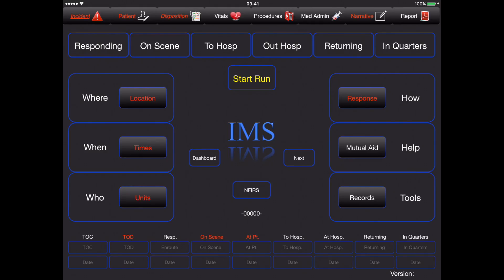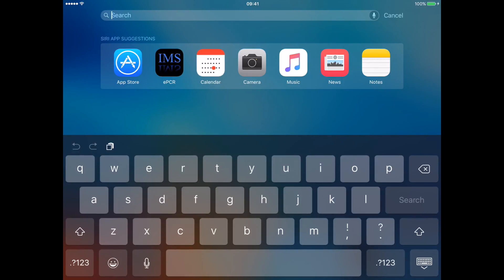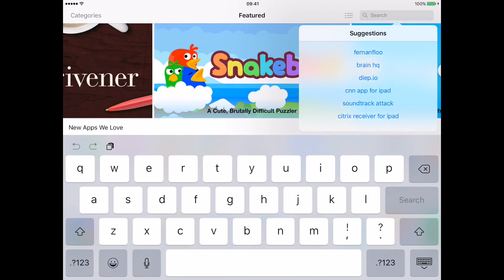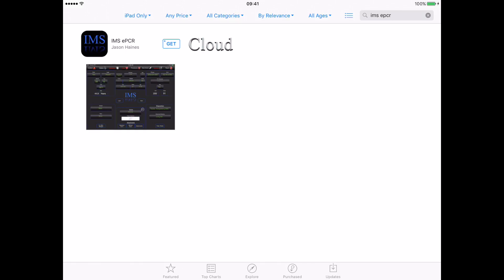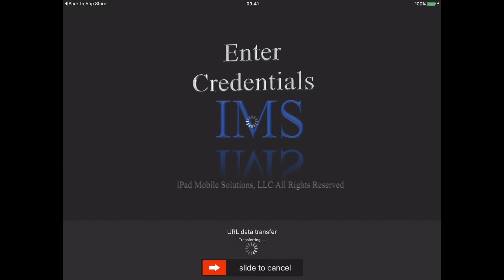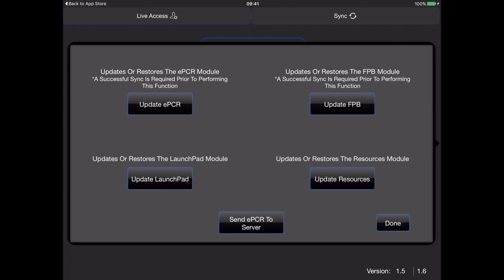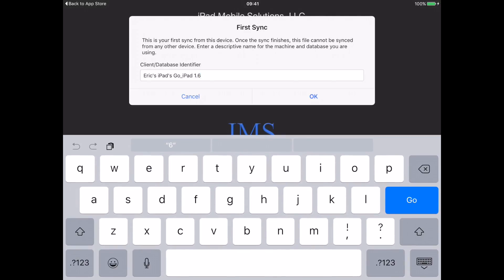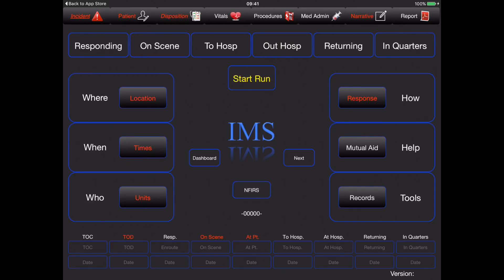IMS Training Series: IMS Setup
Overview of the IMS Setup